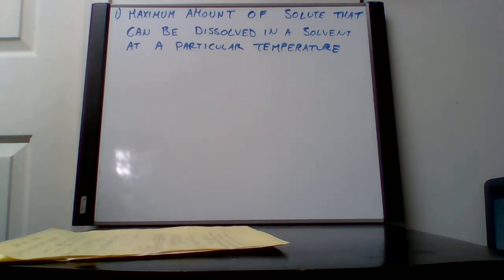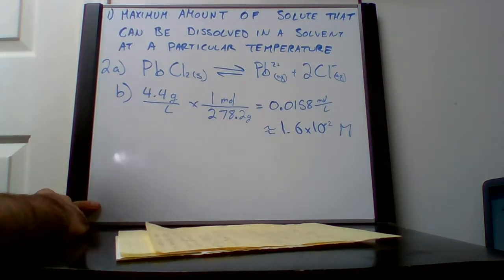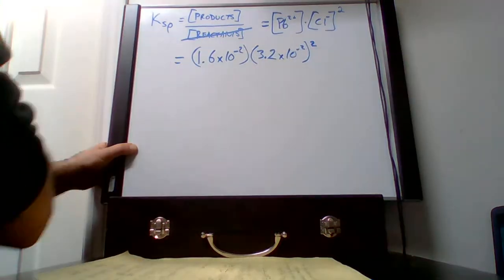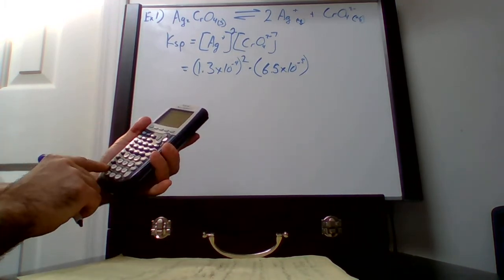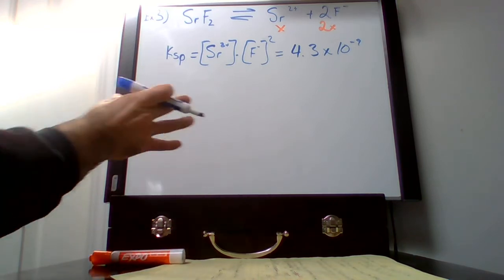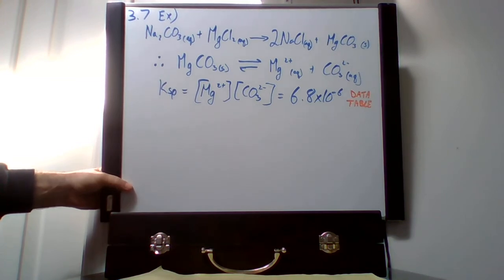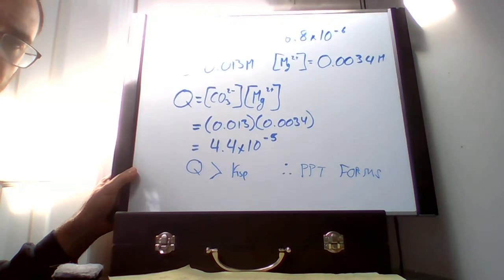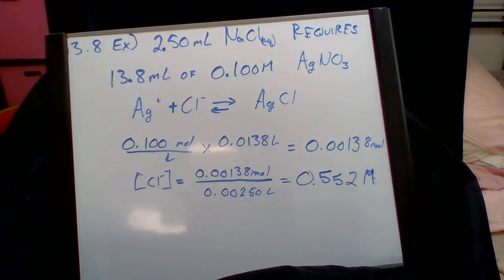C02 - Chapter 3.6 - 3.8